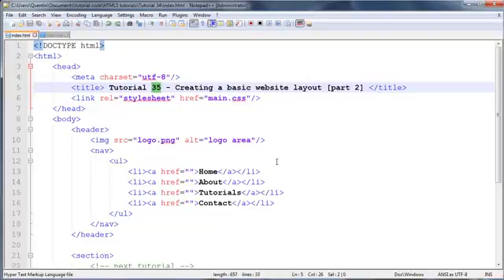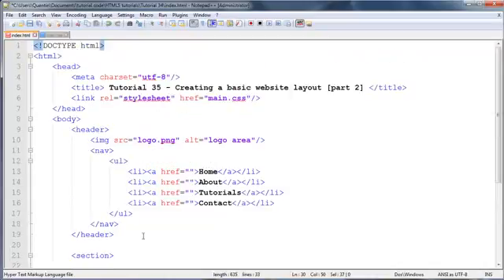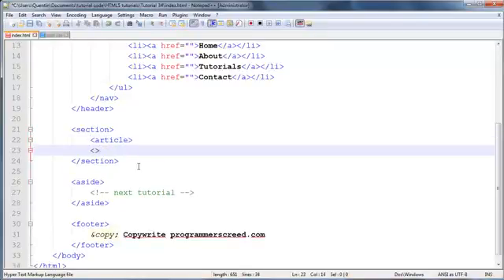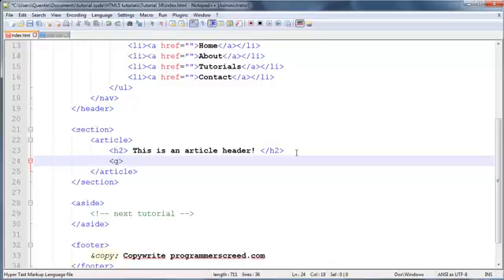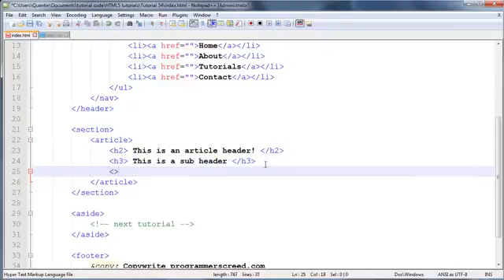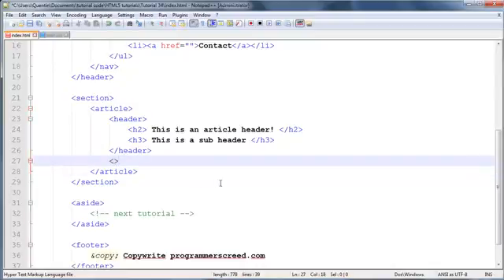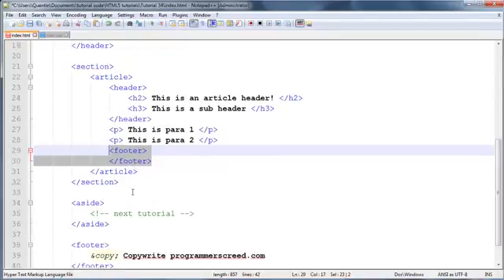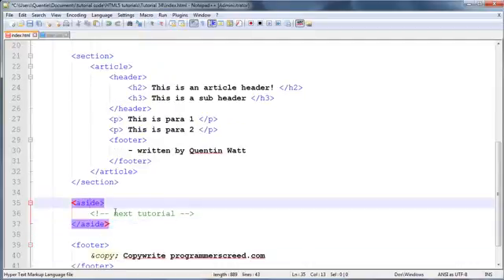HTML5 and CSS3 beginners tutorial 35 creating a website layout part 2 YouTube